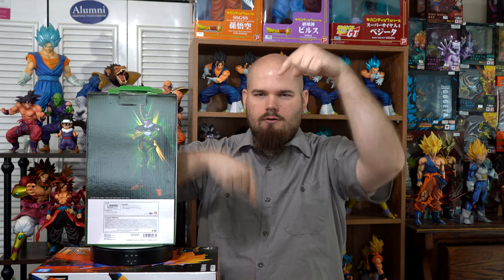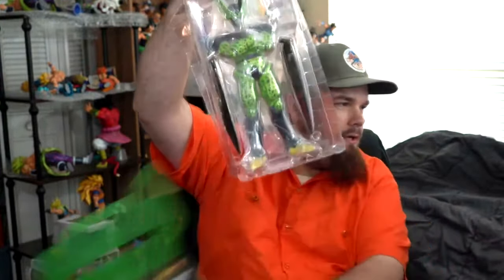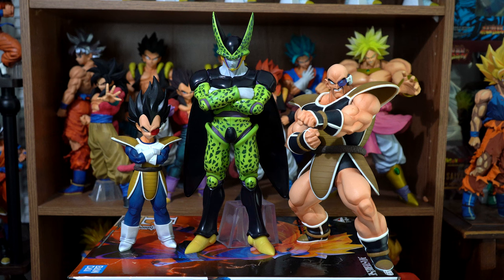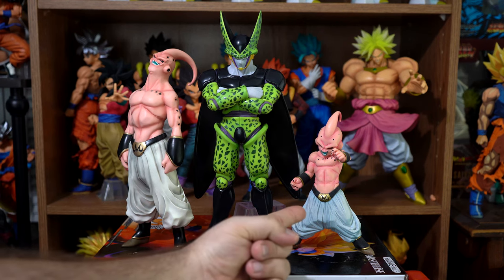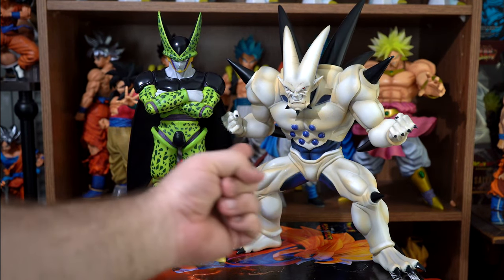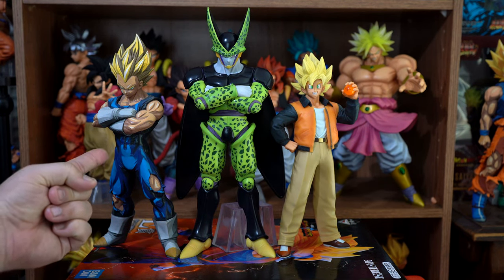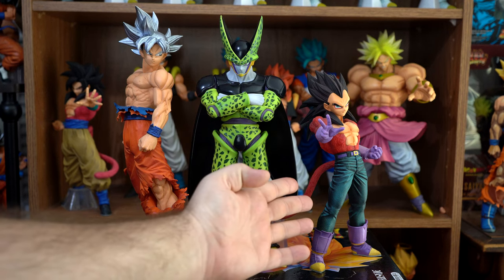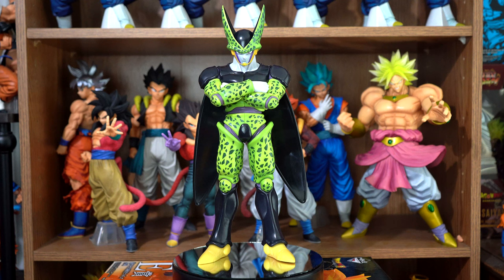This Is A Perfect Cell Figure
The DBZ Collector reviews the Dragon Ball vs Omnibus Super Perfect Cell